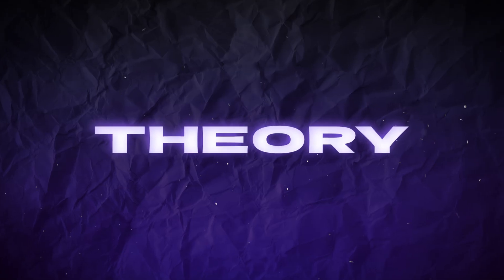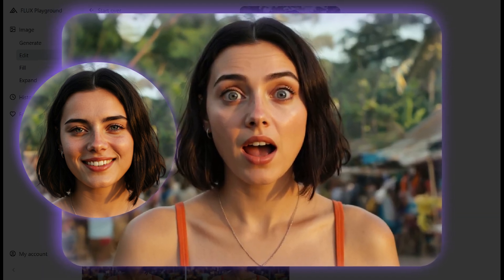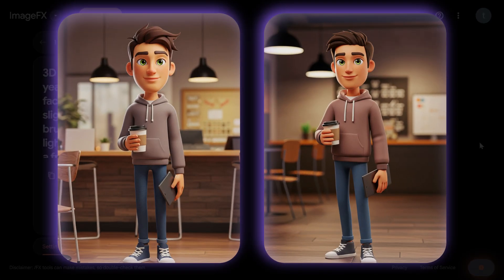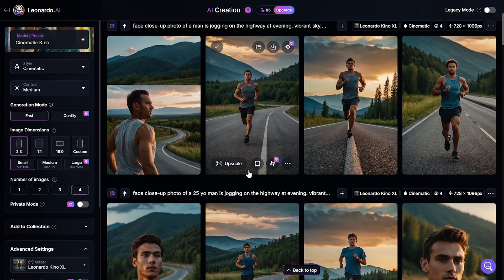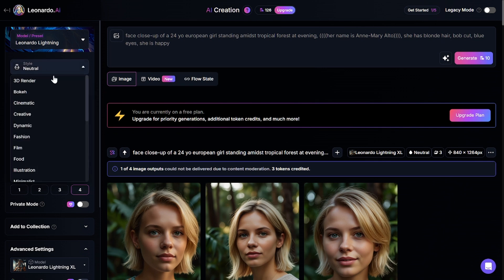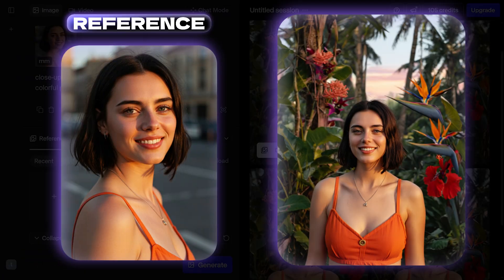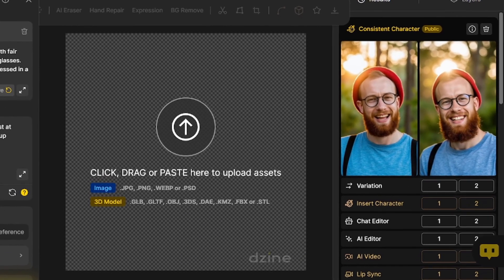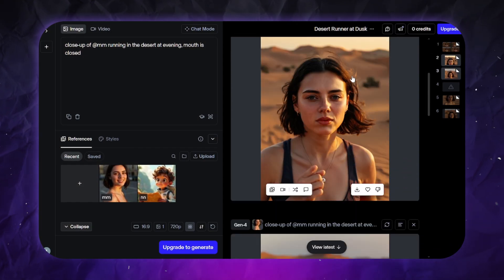Become a Master of CONSISTENT CHARACTER AI Image Generation!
There're lots of consistent character ai generation tools & methods, so it can be difficult to decide what to use in each possible case. I want to make this topic clearer to you, so you'll be able to improve consistency of your characters.